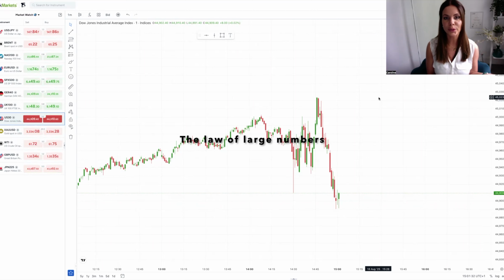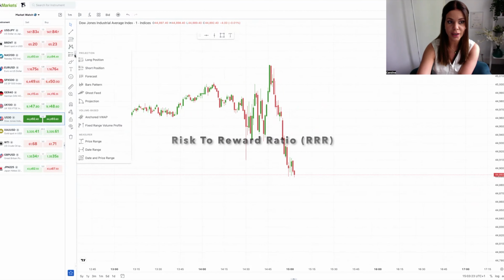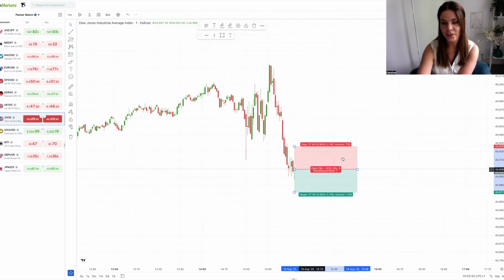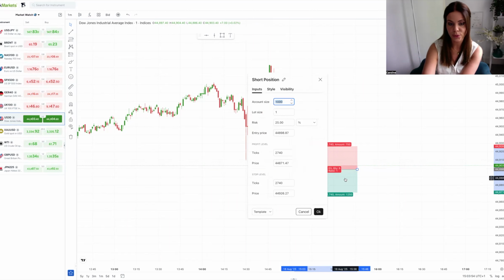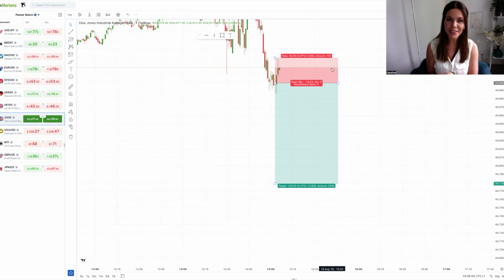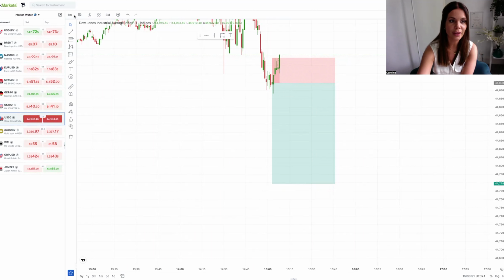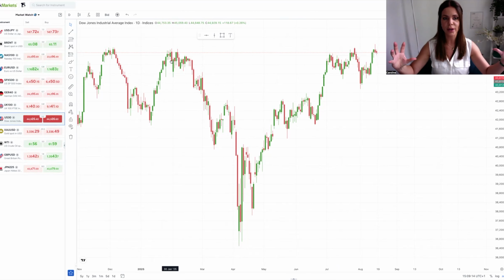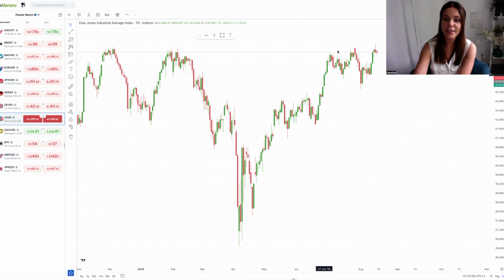How to find your trading edge (for beginner traders) I Behind the Trade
Every successful trader has one thing in common: an edge. But what is a trading edge, and how do you build yours as a beginner trader?

In this video, we break it down step by step using real-world examples - from risk-to-reward ratios, journalling, and compounding to practising in a demo environment with Traders’ Gym.

Time stamps:

00:00 – Intro: how to find your trading edge if you are a beginner trader
00:32 - What is a trading edge?
01:00 - Probability & the law of large numbers
02:26 - Cut losses short and let winners run
02:49 - Risk-to-reward ratio
04:39 - Journalling and analysing P&L
07:26 - Compounding
09:02 - Practise in a simulated environment with Traders’ Gym

👉 Watch now and start building your trading edge.